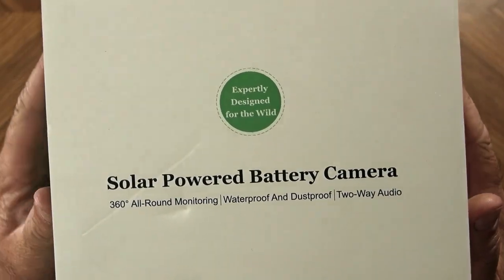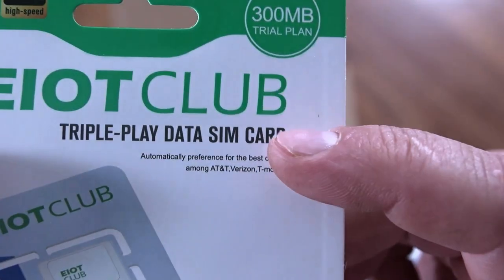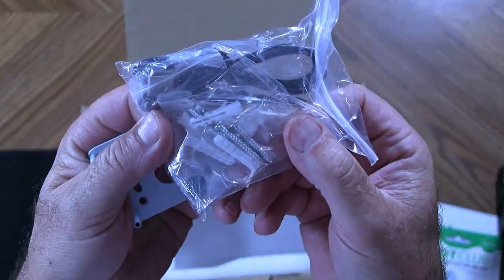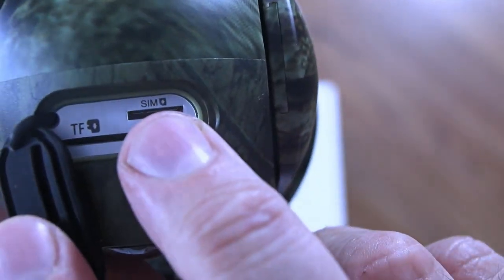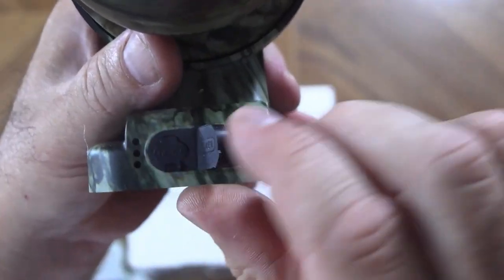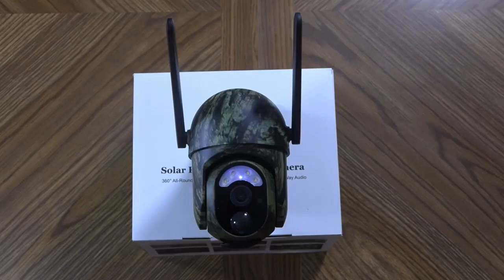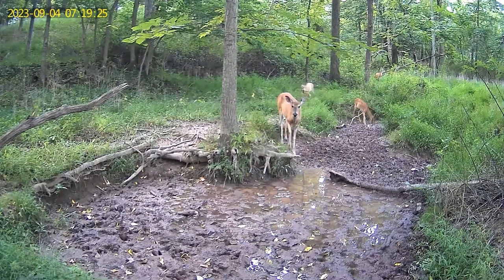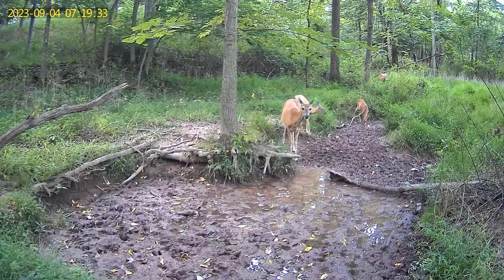Witsectech 4G Solar Trail Camera: Pan/Tilt, Live View, Color Videos Field Testing and Review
Witsectech 4G pan and tilt camera

Review and field testing of the Witsectech pan and tilt cellular trail camera.

0:00 Intro
0:53 Unboxing
3:28 Initial Setup
7:00 Sample videos
7:57 App tutorial and settings
9:22 Final thoughts Pros/Cons